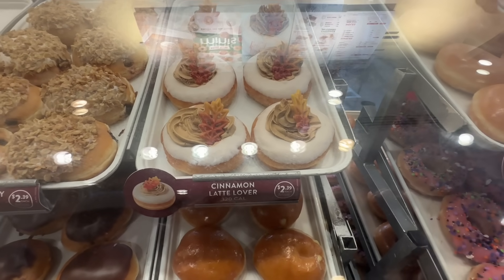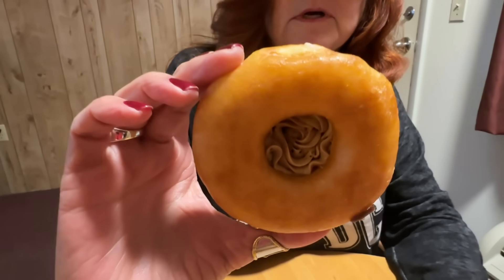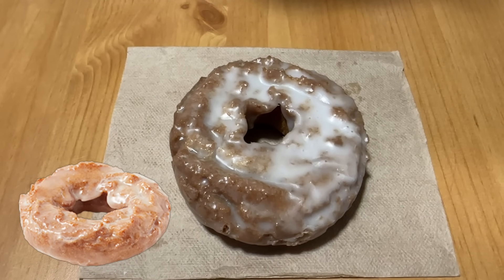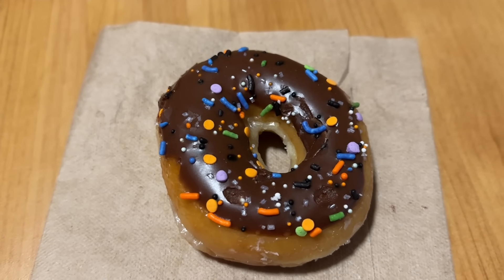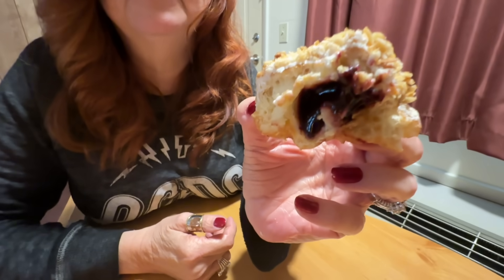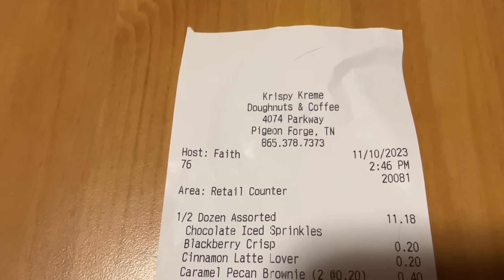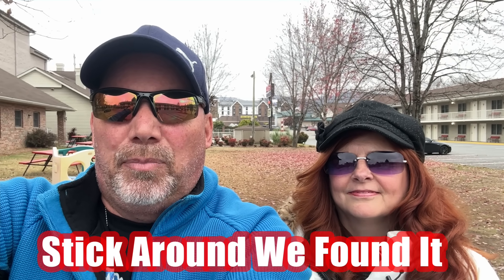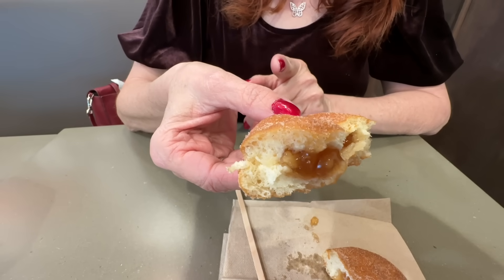Krispy Kreme NEW Fall Collection Lineup - Pigeon Forge Tennessee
Join us at Krispy Kreme as we try the new Fall Collection. They have 3 new ones and 3 returning favorites and we will try them all. Krispy Kreme always does a great job and this lineup looks very good. Krispy Kreme In Pigeon Forge does a great job on decorating and making them look just like the pictures. So let's go inside Krispy Kreme and try the new Fall Collection.